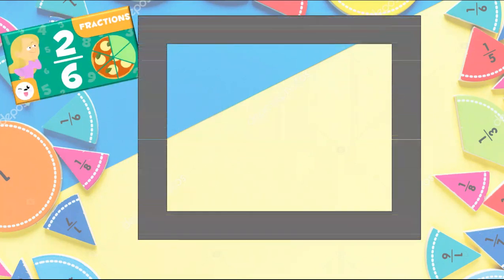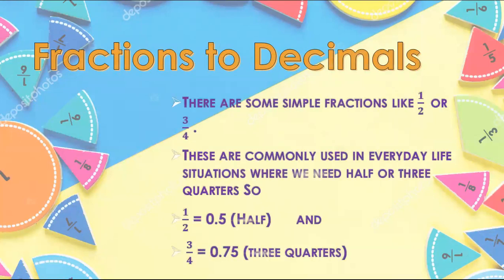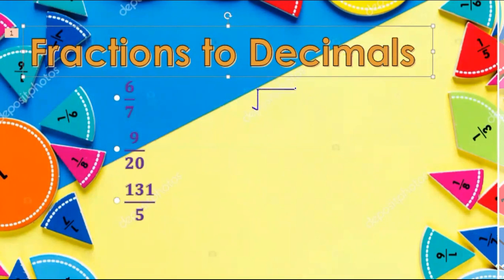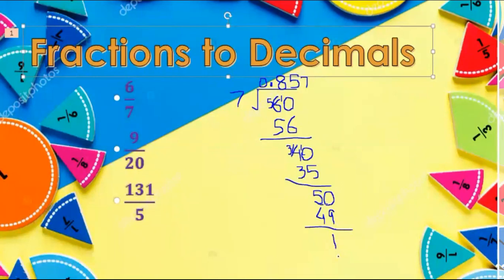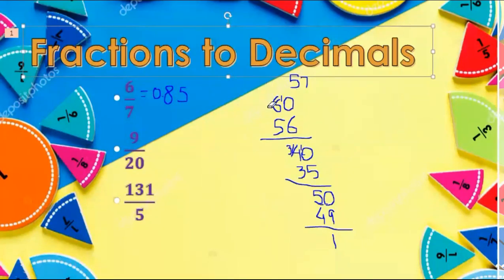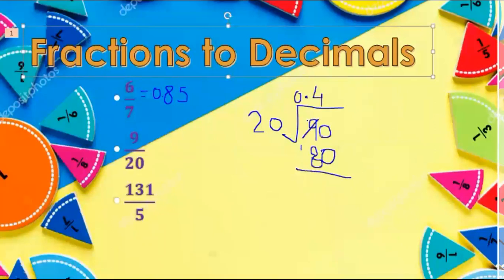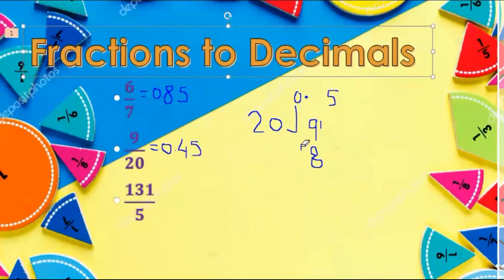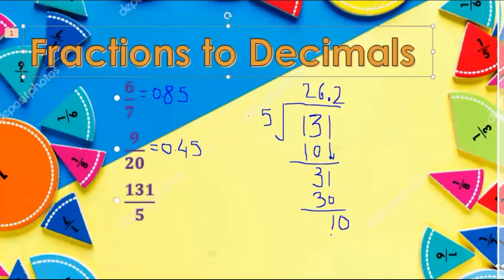How to convert fractions to decimals | Changing fractions into decimals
Dear students
This video will help you to convert fractions into decimals by using standard method . This method is helpful in solving bigger and more complex questions when we need to convert this fractions in to decimals
my next videos will also cater the reverse of decimals to fractions
and then into percentage .